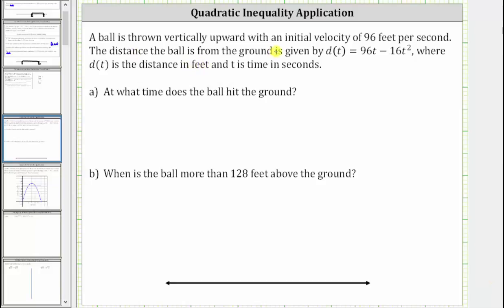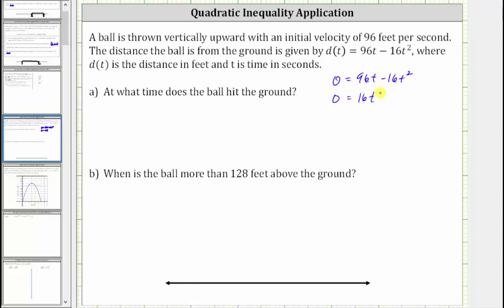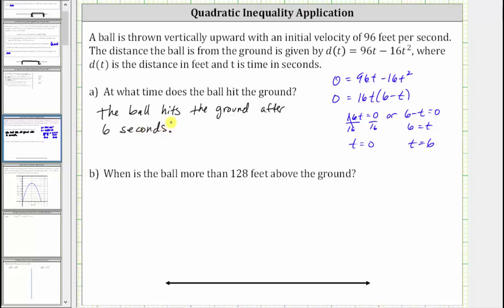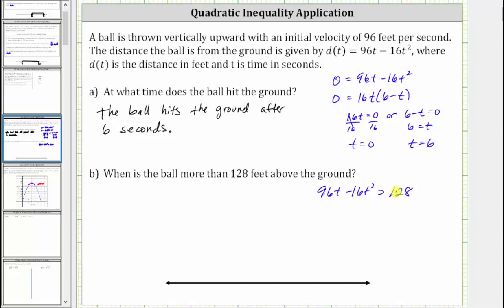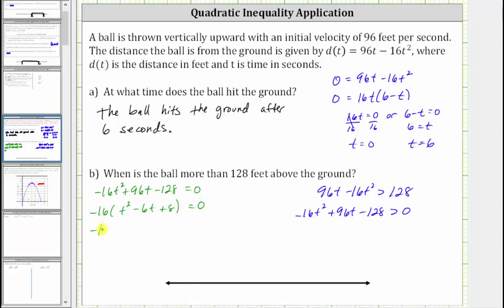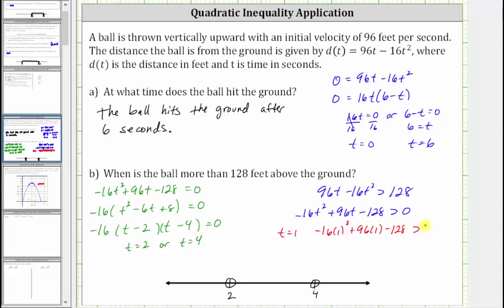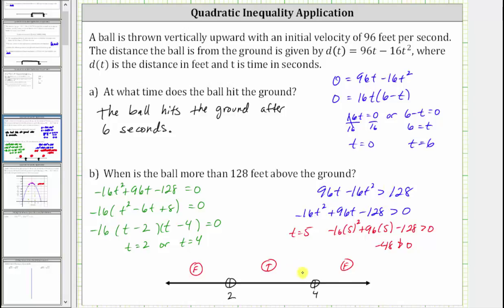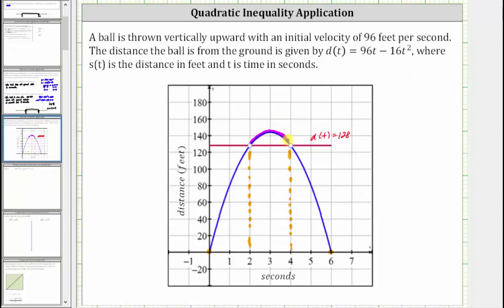Quadratic Inequality Application: Factorable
This video explains how to solve an application involving a quadratic inequality.